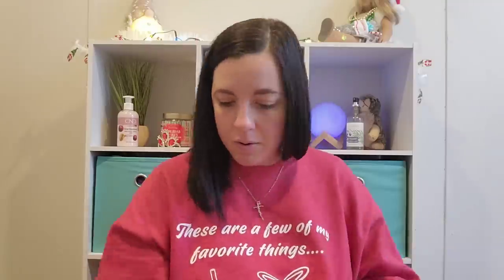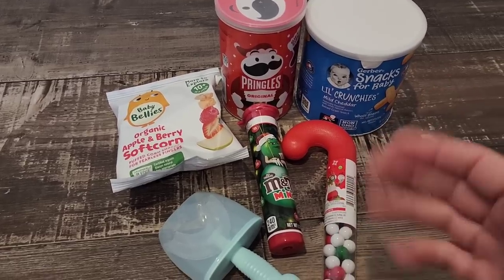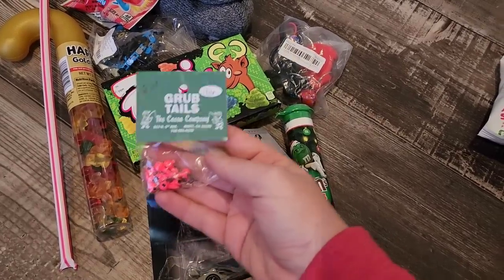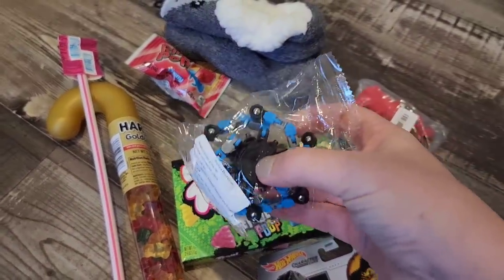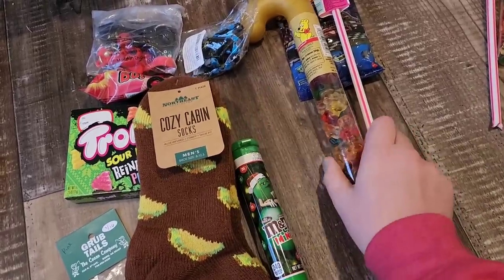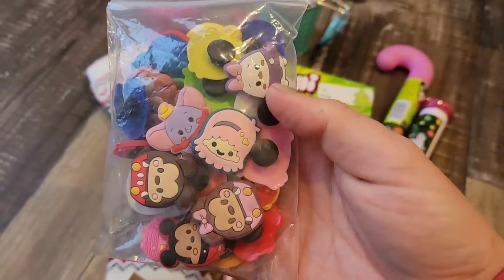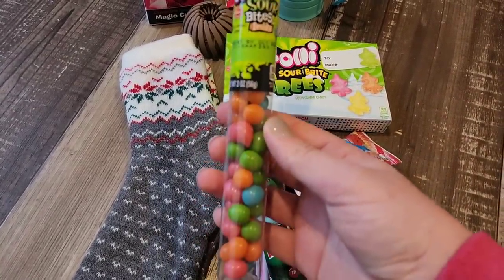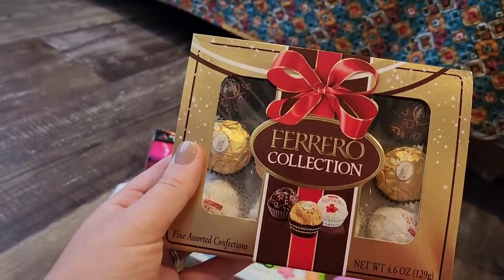What I got my kids for CHRISTMAS 🎄 | Christmas Stockings for 4 kids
Hey hey y'all! I thought it would be fun to close vlogmas with a stocking stuffer video. I'll share with you what I got my kids for Christmas... stocking edition.

My name is Tiffany and this is Our Small Town Life. I am a homemaking, homeschooling, homesteading mama to four children with our fifth on the way. I'm married to my high school sweetheart and we recently purchased a double wide mobile home and put it on a little land that we are turning into our own one acre homestead. Join us on our journey... we would sure love to have you!

BABY REGISTRY:

AMAZON STORE FRONT:

AMAZON WISH LIST: